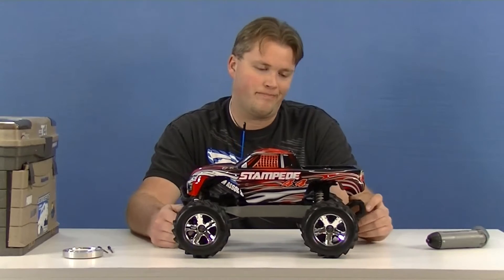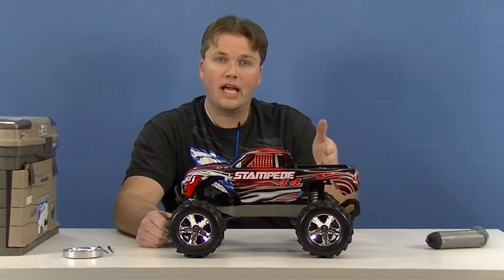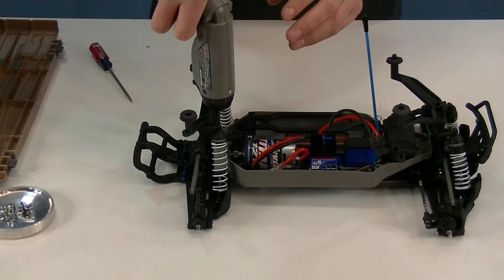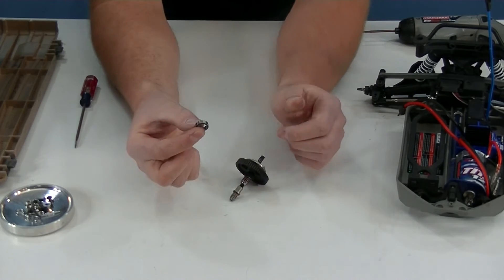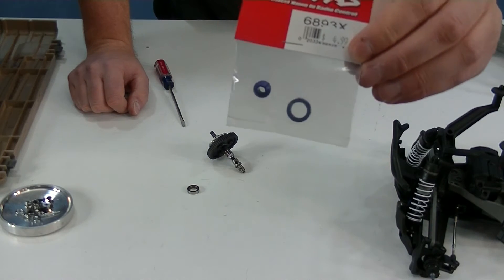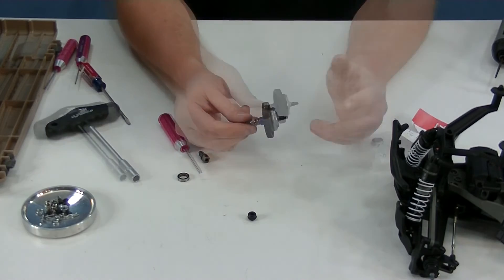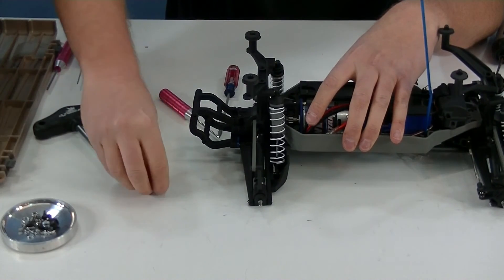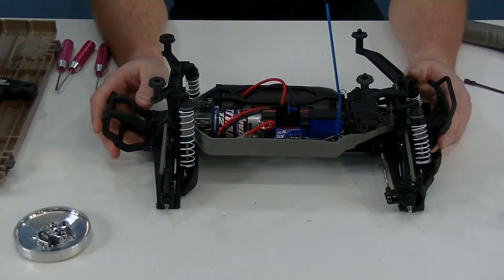Traxxas 4x4, How to Replace the Center Driveline Bearing.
This is a common problem on the Traxxas vehicles: Slash 4x4, Stampede 4x4, Rally, and Telluride all have this same basic setup in the drivetrain.  Bearing failure is common and can cause other problems.